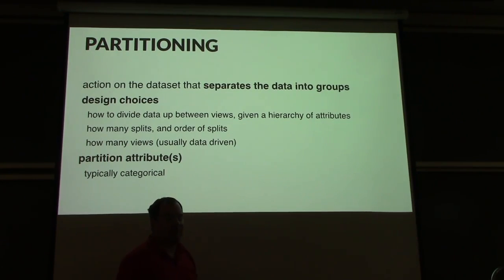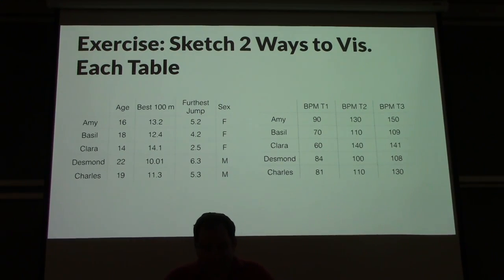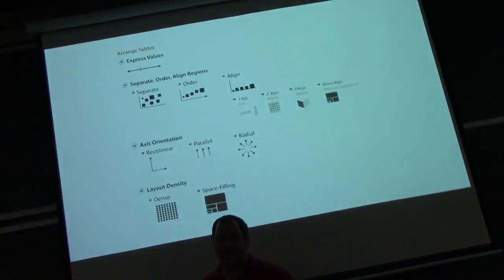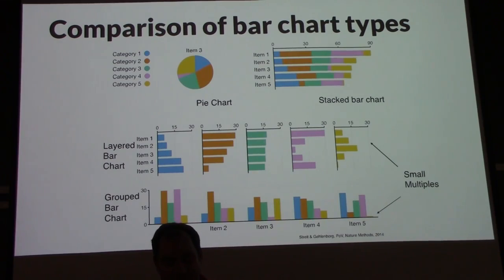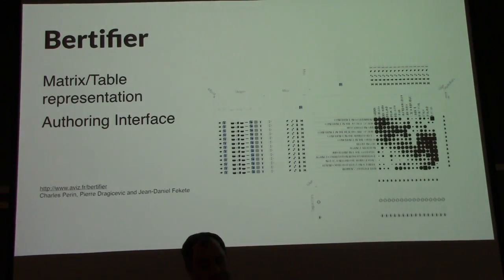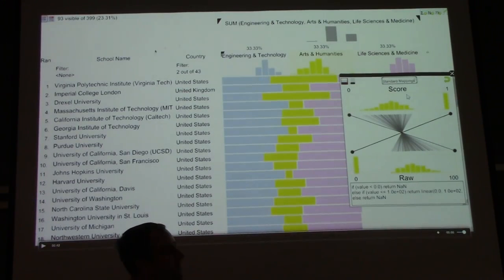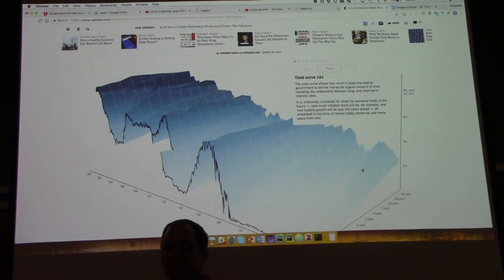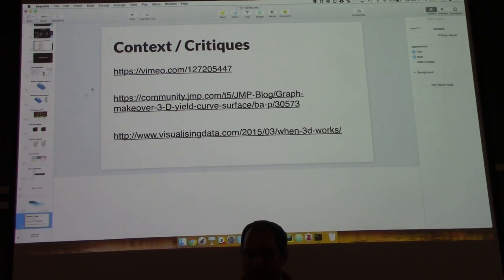Visualization for Data Science CS 5630 6630 Fall 2017 Lecture 13